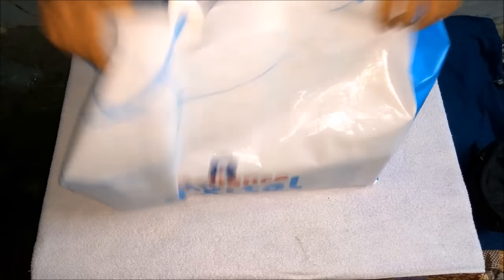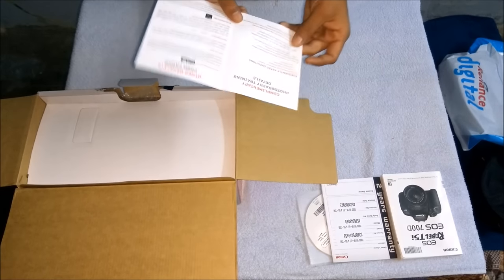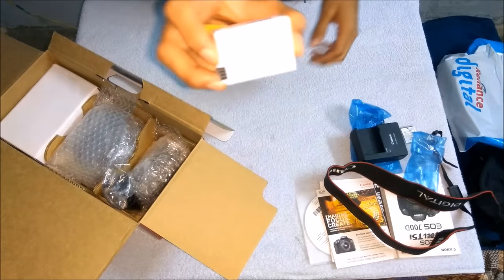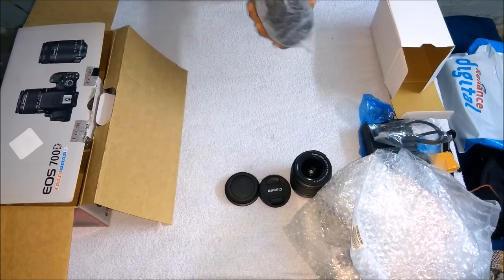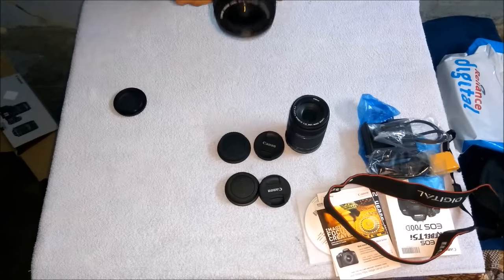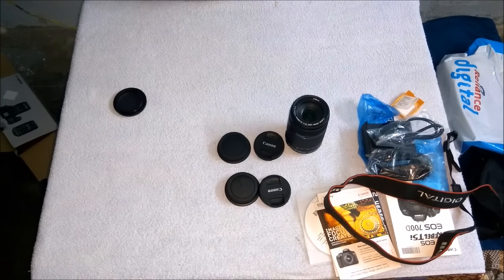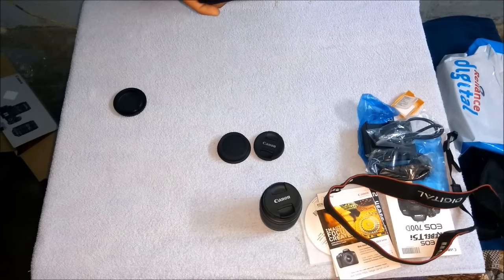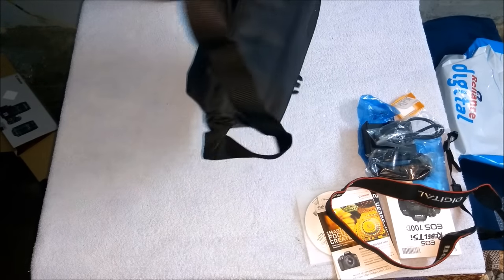Unboxing of our new Canon 700D camera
Unboxing of new Canon 700D camera in hands and it full review